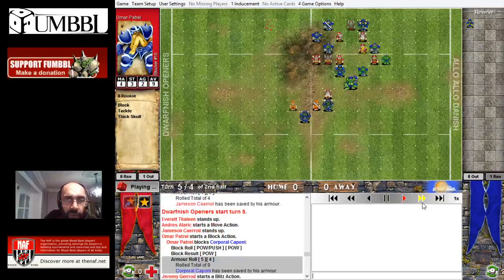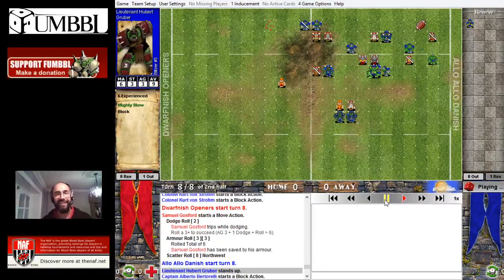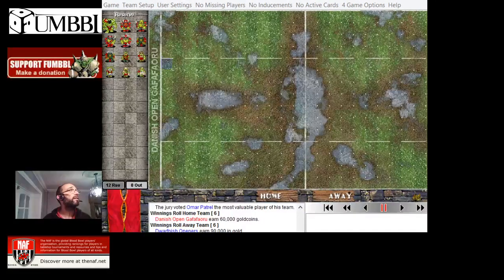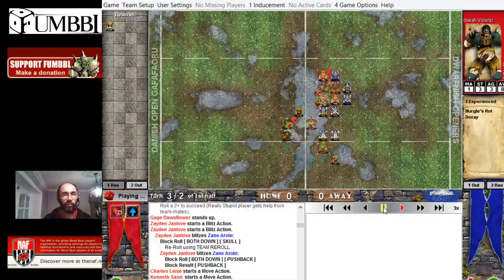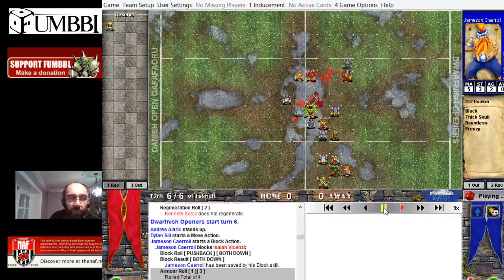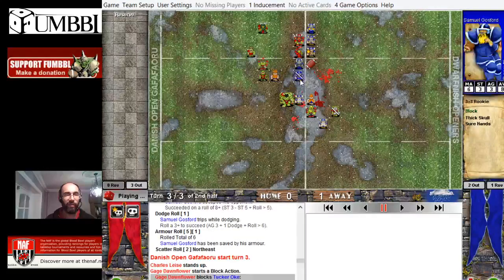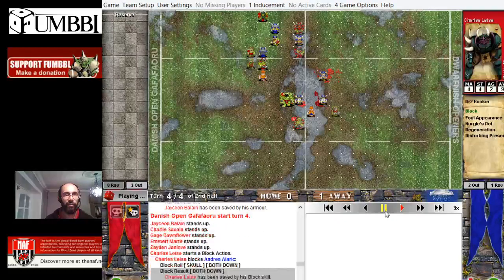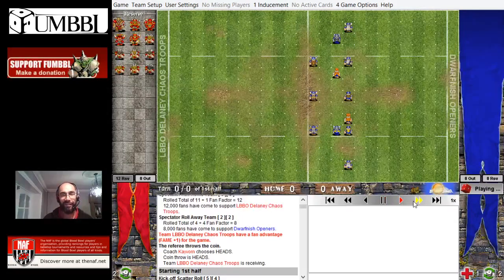Fumbbl NAF Live Danish Open Day 2 with Dwarfs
My doughty warriors take on Orcs, Nurgle and Chaos in a super-bash Sunday!